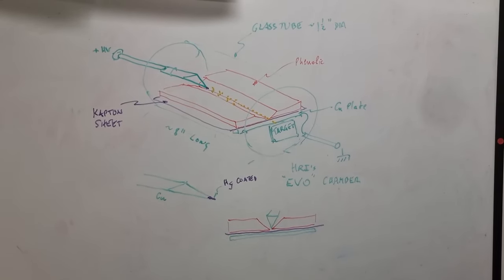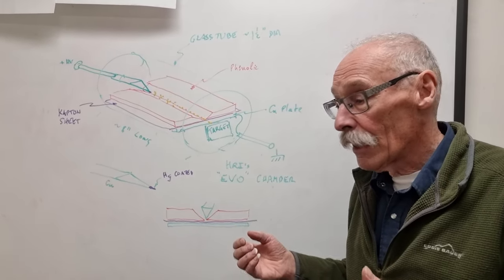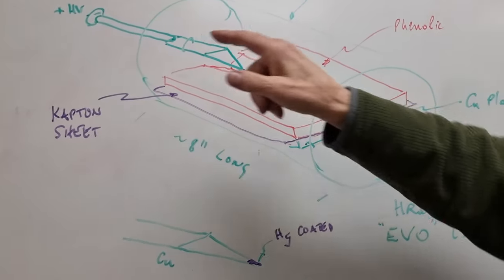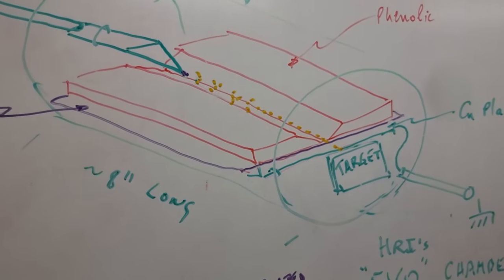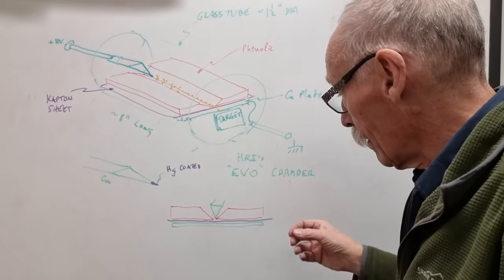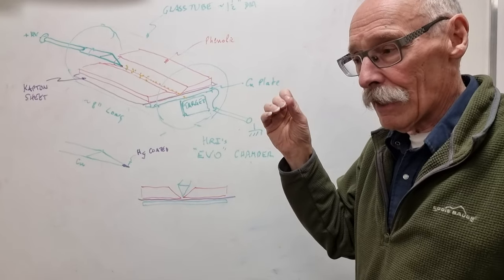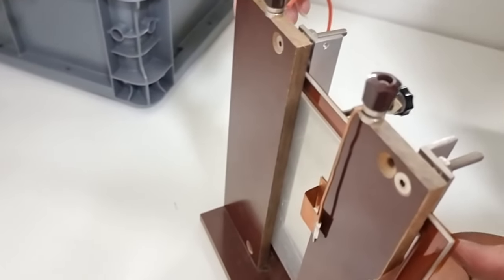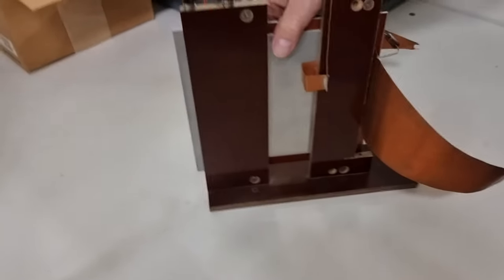Hathaway Research Internationals EVO Generator Overview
On the ground in Toronto, Canada with George Hathaway, of Hathaway Research International (HRI), discussing the EVO generator device that was built in collaboration with Ken Shoulders and tested at HRI and at Hal Puthoff's research facility in Austin, Texas, US, where Scott Little worked on detailed studies of EVOs.

Ken Shoulders "Energy conversion using high charge density" patent

BANK: HSBC
Branch Address: 153 North Street Brighton, East Sussex, BN1 1SW
Account Name: Quantum Heat C.I.C
Sort Code: 40-14-03
Acc No.: 12631571
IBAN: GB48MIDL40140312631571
SWIFTBIC: MIDLGB22